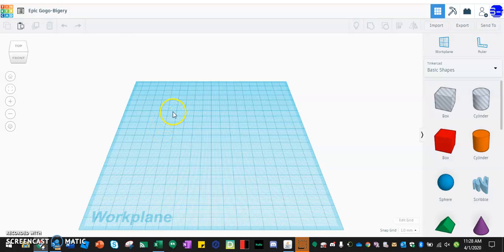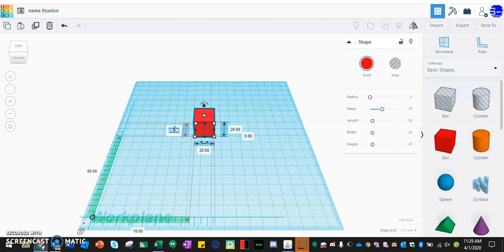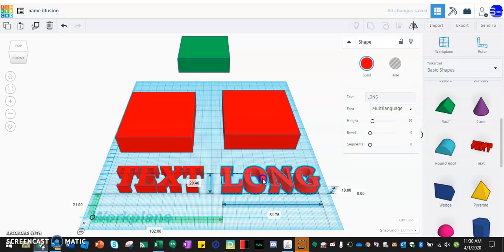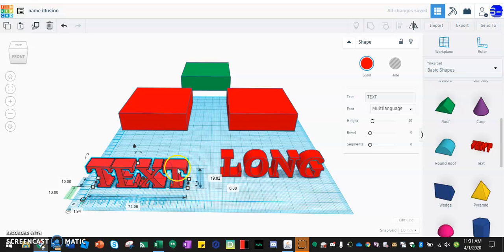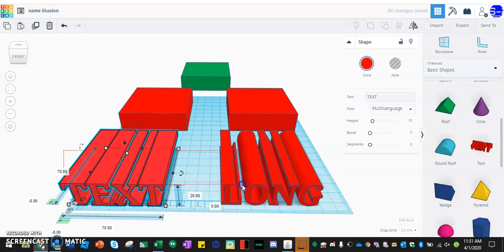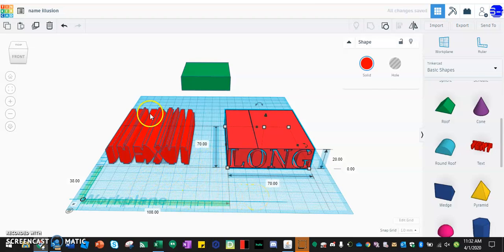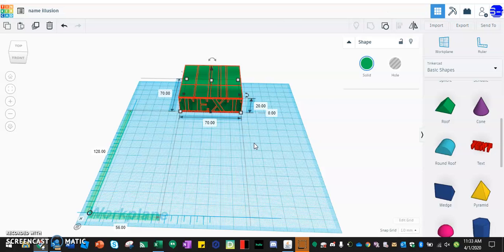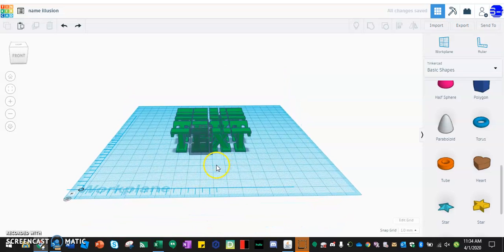NAME ILLUSION HELP